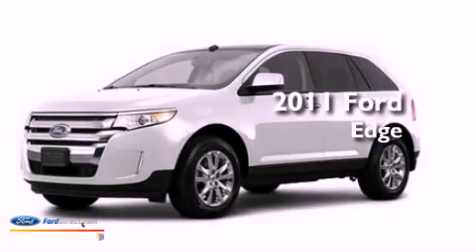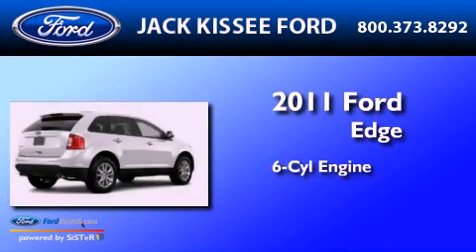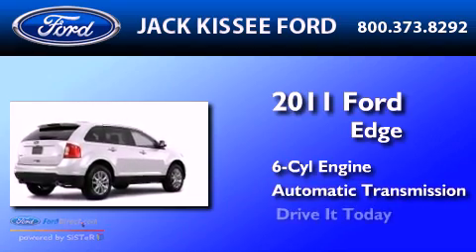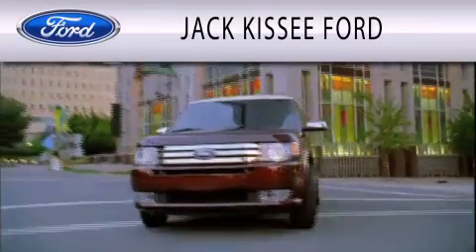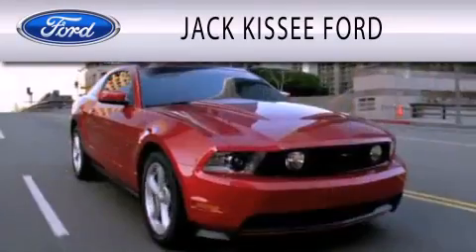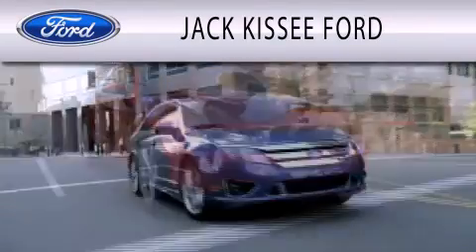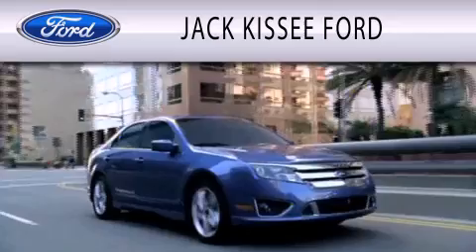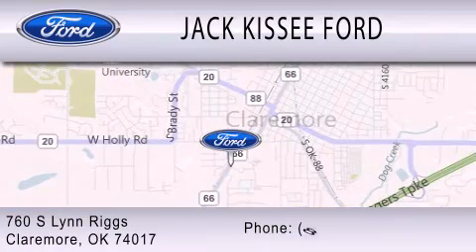2011 Ford Edge Claremore OK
Year : 2011
 Make : Ford
 Model : Edge
 Engine : 3.5L V6 24V MPFI DOHC
 Trans . : 6-SPEED AUTOMATIC
 Exterior : WHITE

 Stock : 15974B